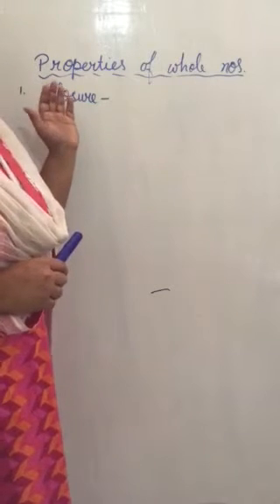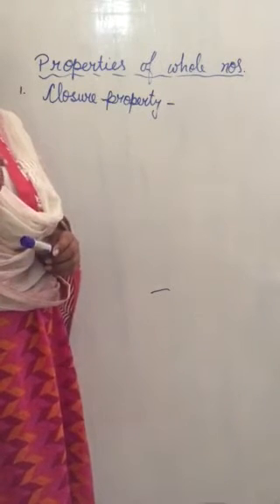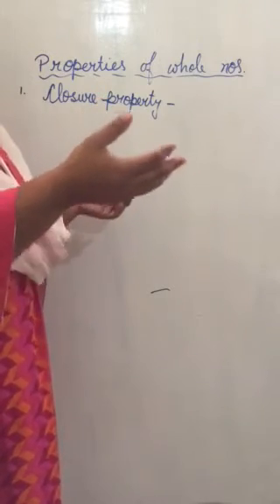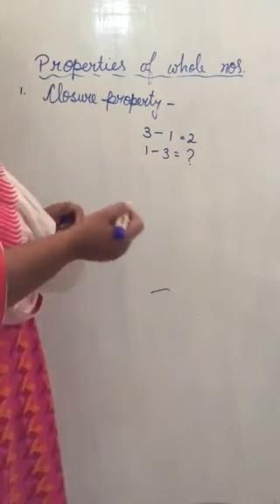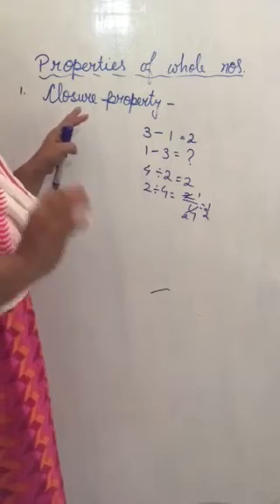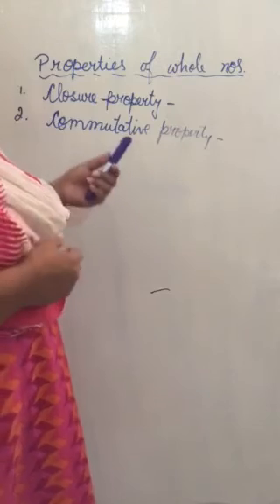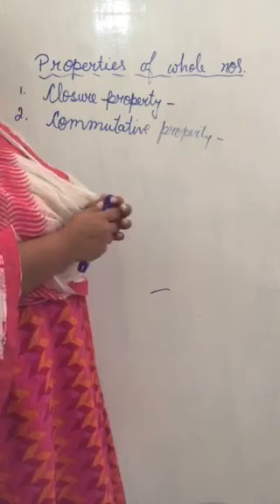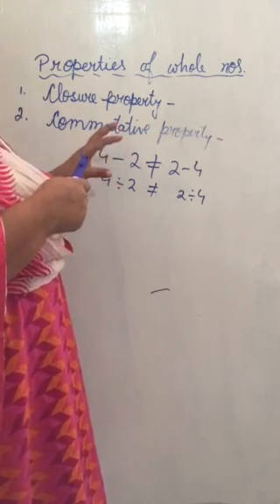Whole numbers ( module 3)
Properties of whole numbers (first 2)